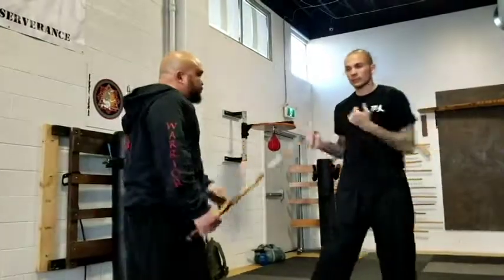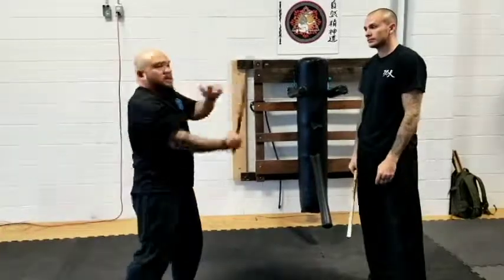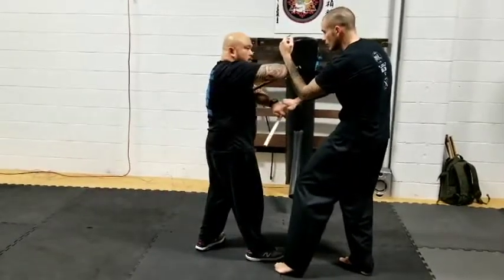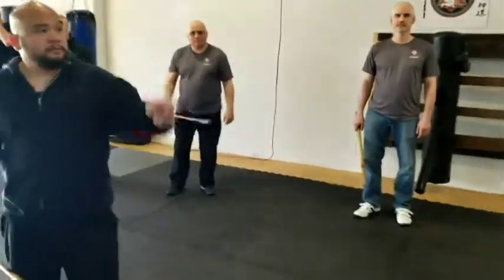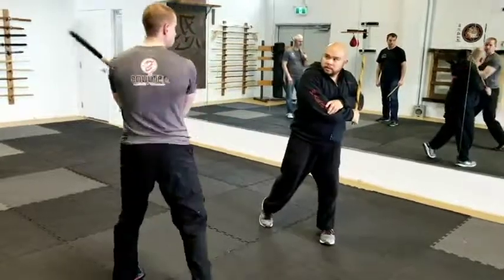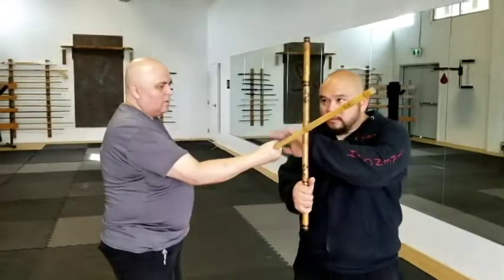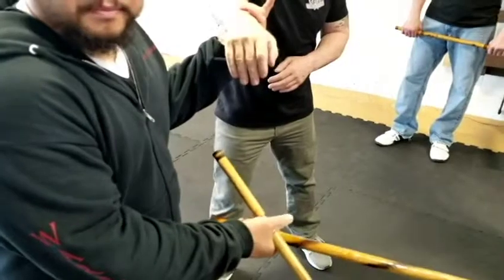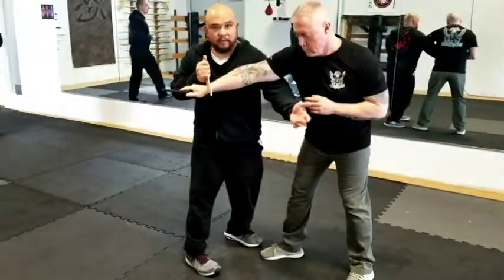Belton Seminar April 2019